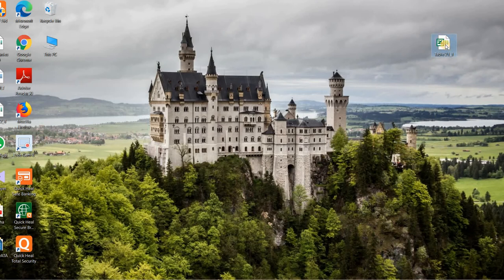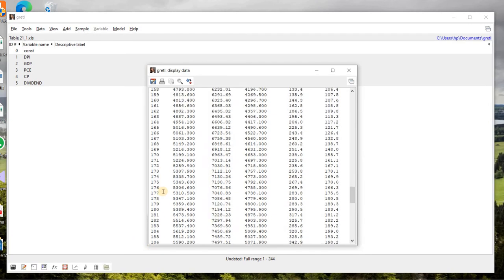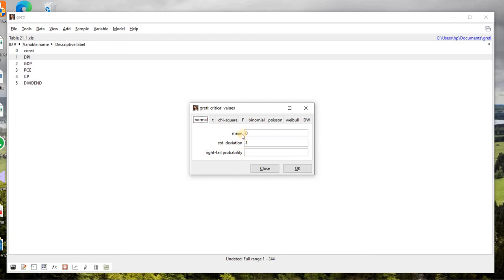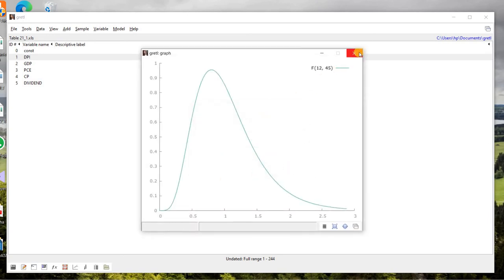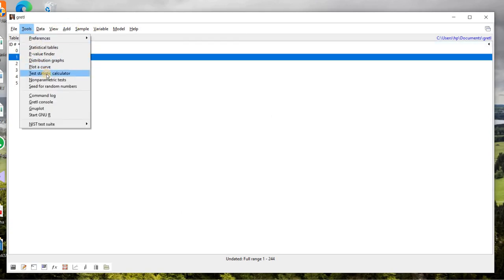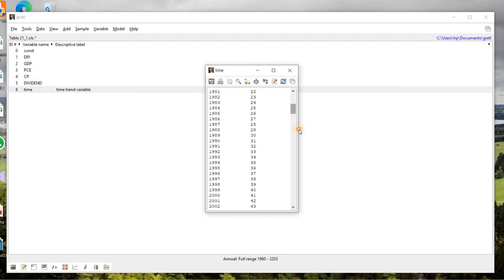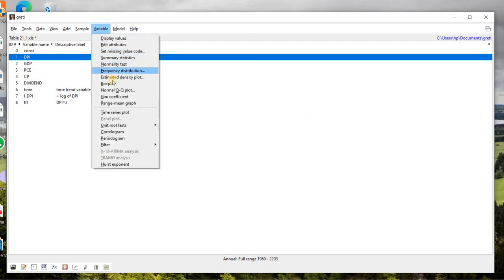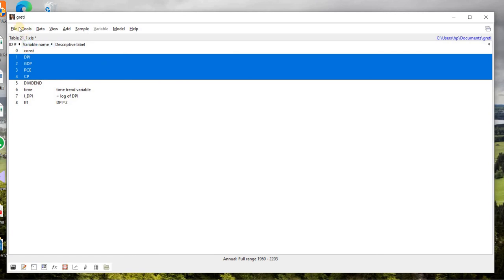GRETL 2: Basics